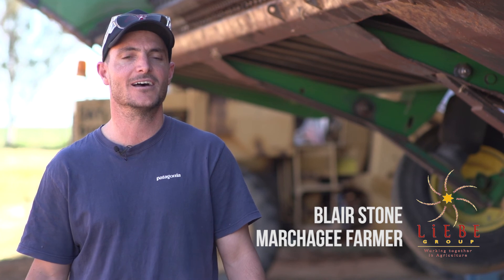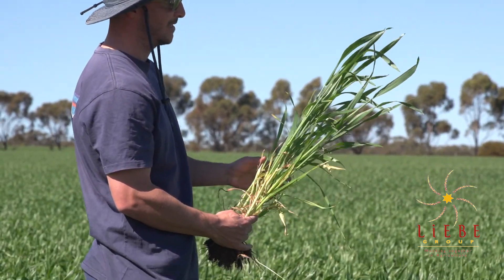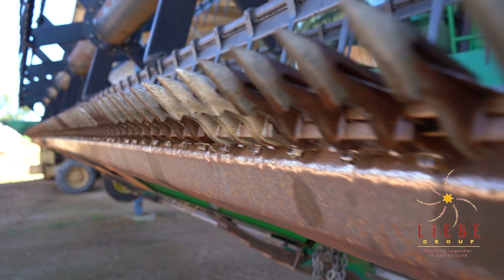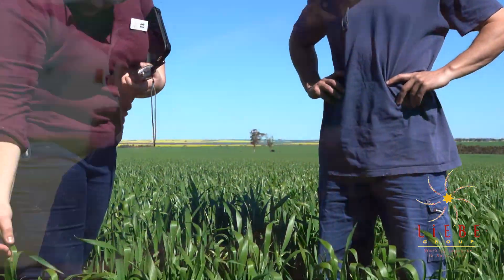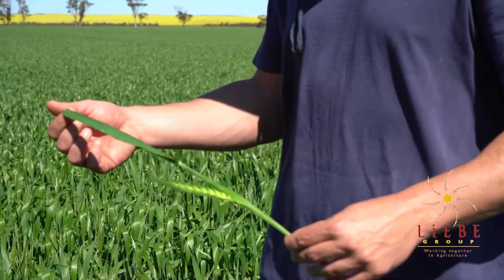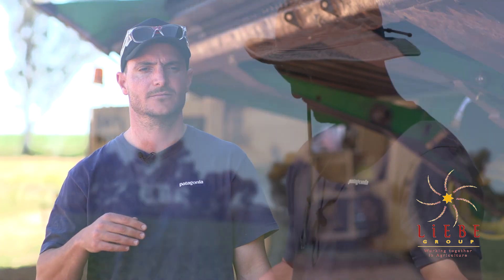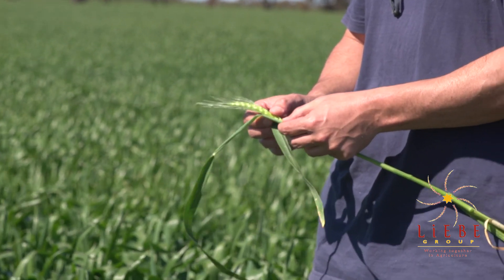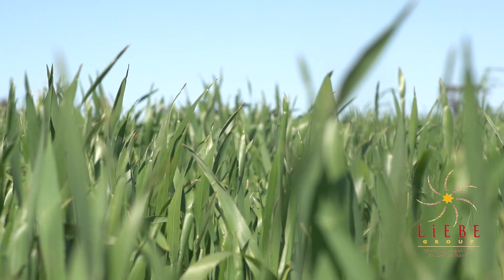The 2021 Gen Y Paddock Challenge: Blair Stone, Marchagee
The Liebe Group presents the 2021 Gen Y Paddock Challenge - Blair Stone